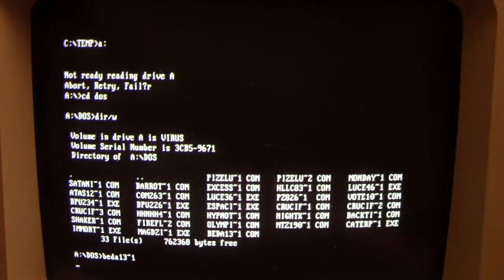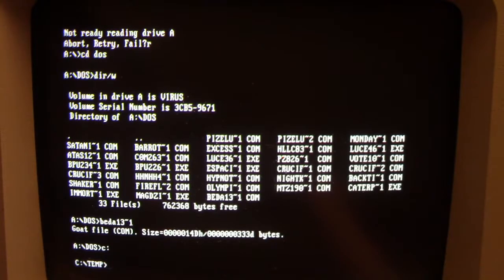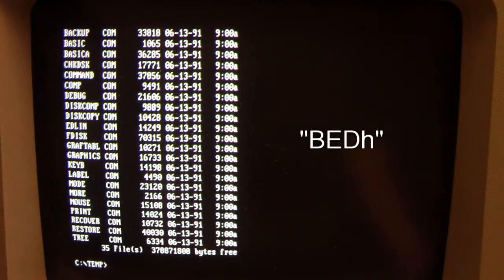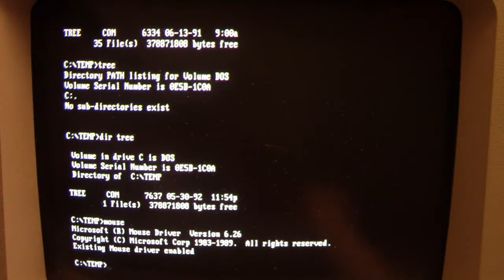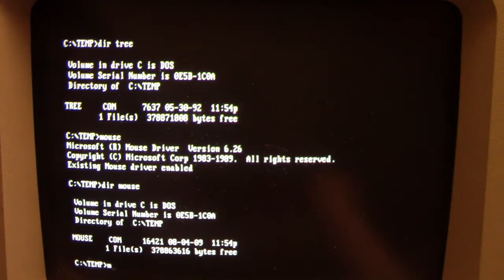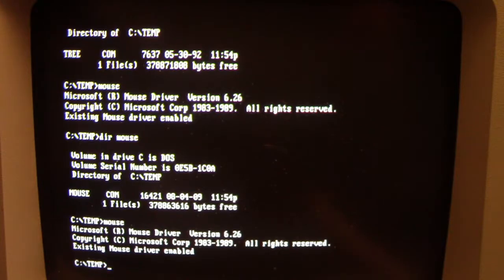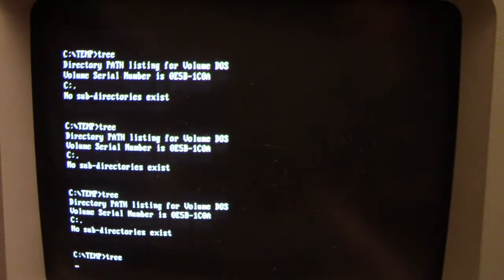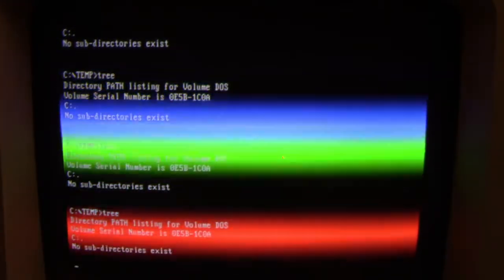Viral Rewind: Virus.DOS.Beda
. Beda.1301 is a DOS virus that infects only .COM files and tries to evade detection via temporarily disinfecting an infected file upon loading (subsequently reinfecting it when closed). Beda's name stems from the hexadecimal address it uses for reference in infected programs and in its TSR routine: "BEDh". The hexadecimal numbering system uses 16 digits (0-F) versus the standard decimal system (0-9). Several different variants of Beda exist; some play with the internal PC speaker, some delete files in a manner similar to Jerusalem, some just replicate/spread and this variant manifests itself with a video effect.

The payload: After a number of instances (6 to 13 typically), Beda.1301 when an infected file is run instead of returning to the DOS prompt displays a set of Red/Green/Blue bars moving vertically up and down the display. This effect persists until a key is pressed in which it will go away and return to the DOS prompt. After another number of instances however the payload will return.